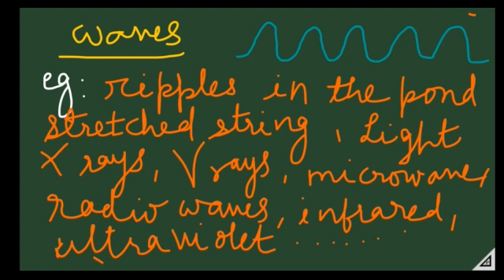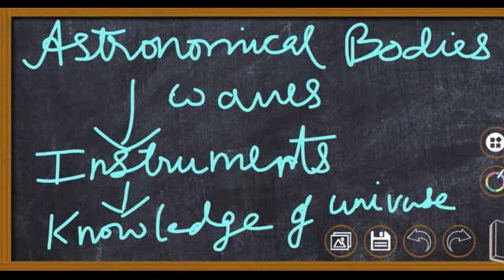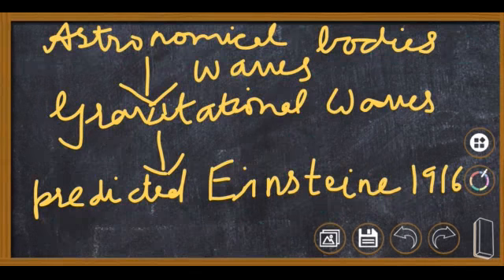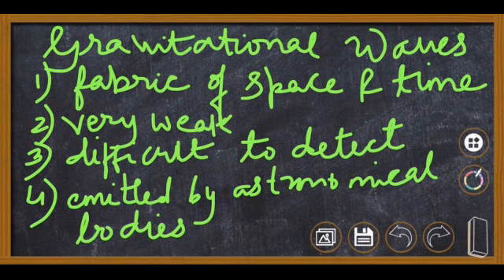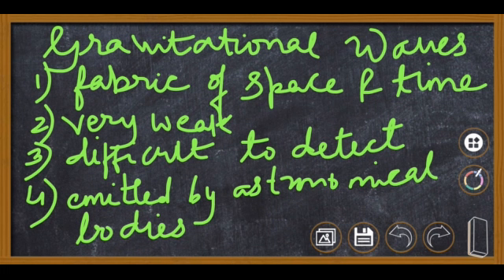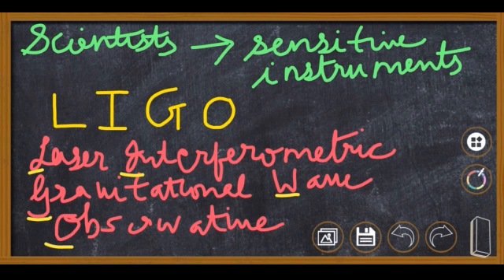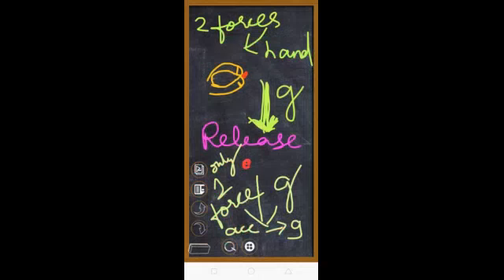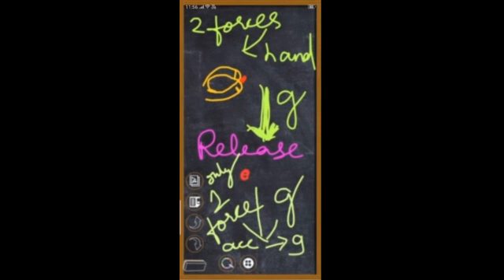Excel Institutes XSSC SCIENCE1#CHP 1#Part 14#Dr. Neeta Srivastava Prasad